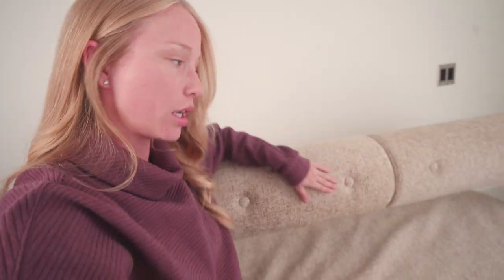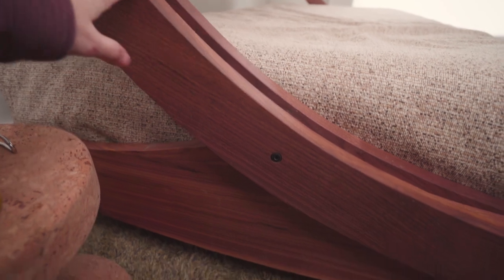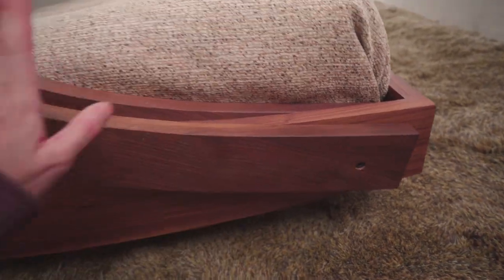Unique Mid Century Modern Sofa Bed!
We built this unique sofa bed for my home office! After days of searching, Art found an old vintage sofa bed online, and re-designed/engineered it to fit in our space perfectly! Its made of solid walnut and finished with a danish oil, and the upholstery was done by a local upholstery shop!